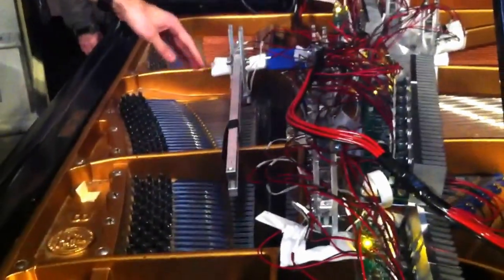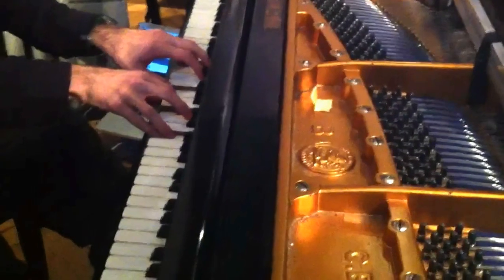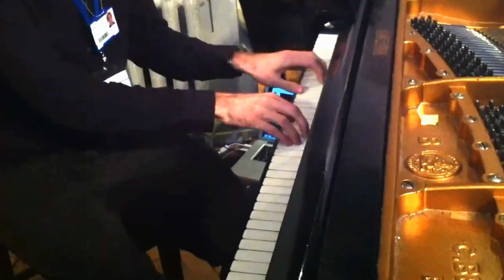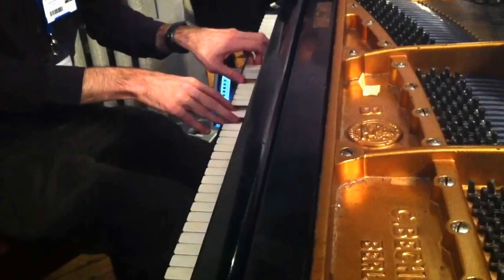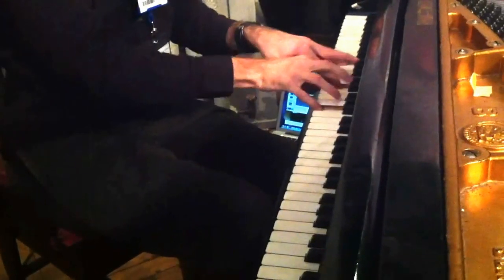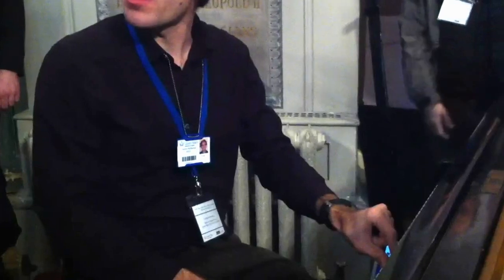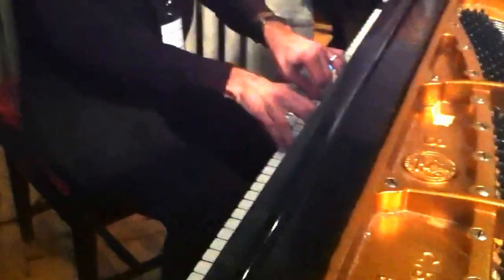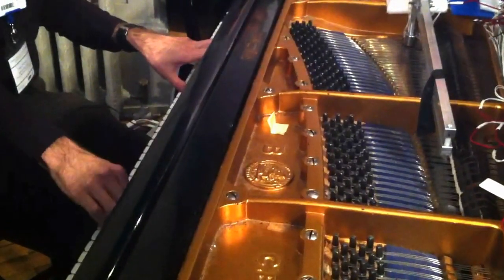Andrew McPherson magnetic resonator piano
Demonstration at the Octagon, Queen Mary University, London